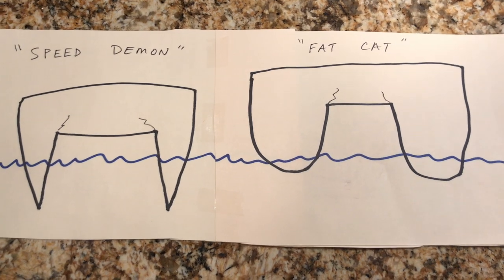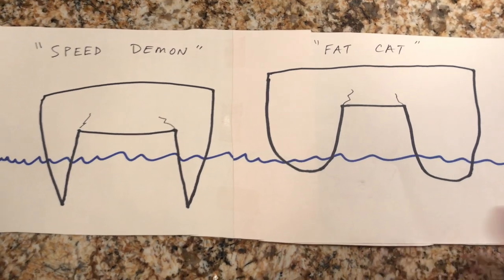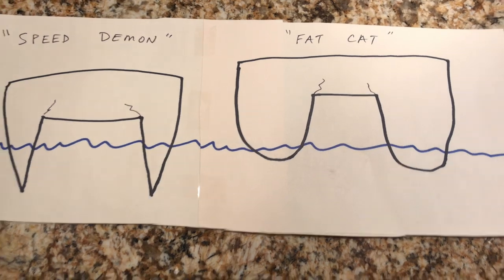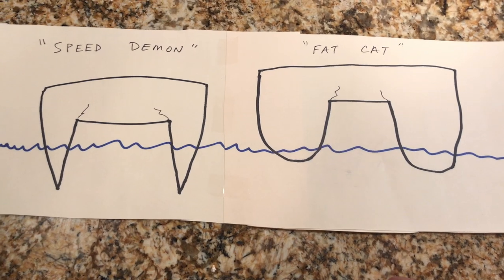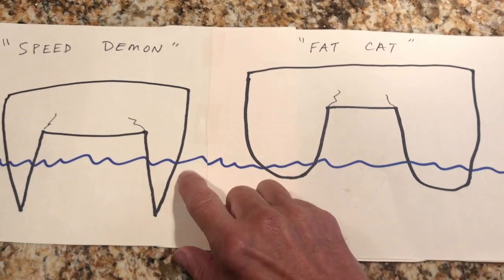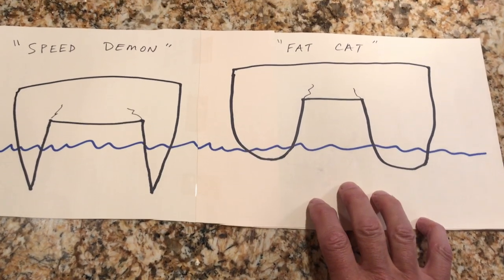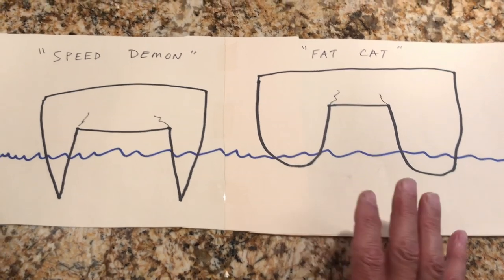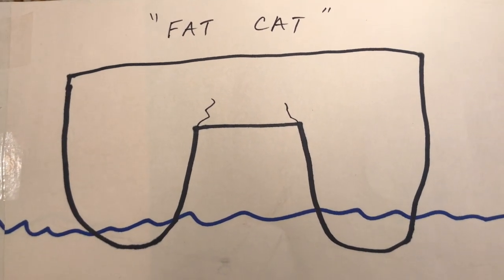CATAMARANS AND BRIDGEDECK SLAPPING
All catamarans will experience bridgedeck slapping or slamming. Some have it less severe than others. Wider hulls are more buoyant and ride higher in the water and have less of this issue. Slamming usually occurs when sailing to windward in heavy seas and can sometimes be alleviated significantly by simply heading 20-30 degrees to the right or left. Narrow hulls have a higher "sink rate" as you load the catamaran up with heavy components like generators, large tenders with heavy 4-stroke engines, provisions for long trips and other necessary gear so these narrow hulls can experience more slamming. When a cat gets loaded down with too much extra weight their sailing speeds drop quite a bit. So, that fast catamaran becomes just as "fast" as the "condomarans" that can handle much larger loads.
I know of an experienced catamaran sailor who thought he'd try out a "faster, narrow hulled" cat and after he bought it in Florida, on the maiden voyage to the Bahamas the bridgedeck slamming was so severe that his wife was seriously frightened and made him turn back and sell that cat.
If you are just doing weekend or short cruises a narrow hulled cat is fine but for long distances and living aboard I prefer a wider hulled cat.